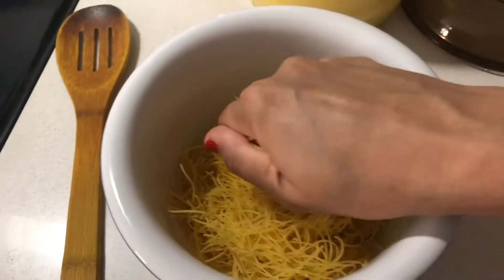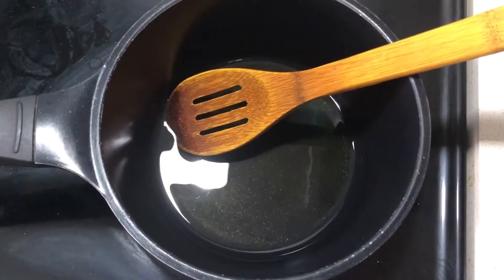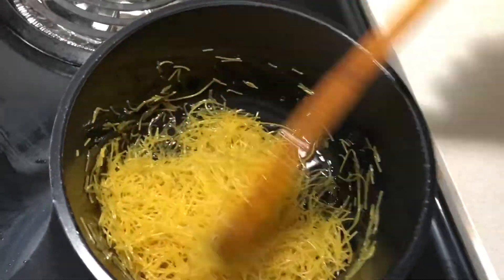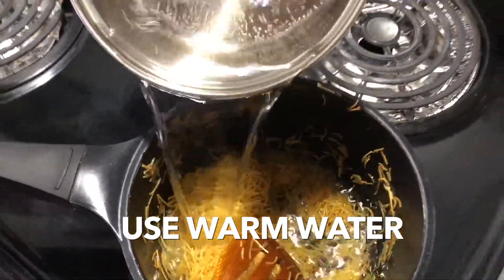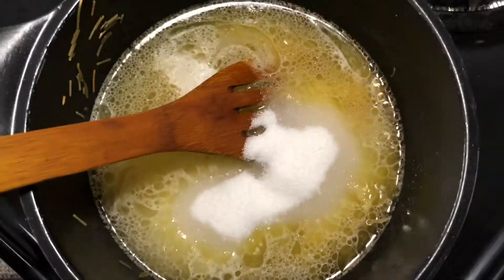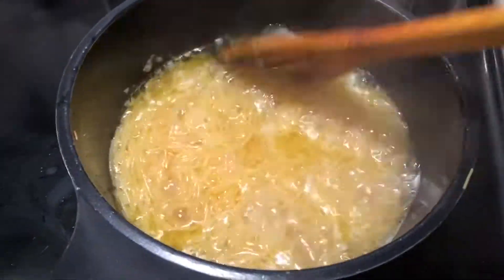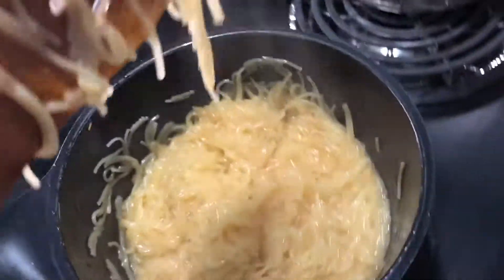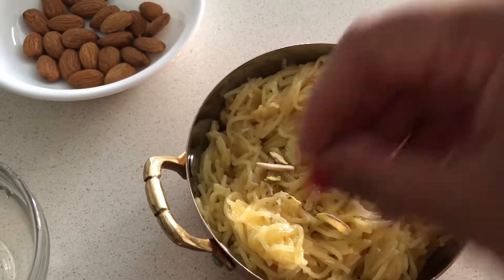How To Make Meethi Seviyan Recipe In Hindi | Dry Seviyan Recipe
This video will show you how you can make Meethi Dry Seviyan at home.